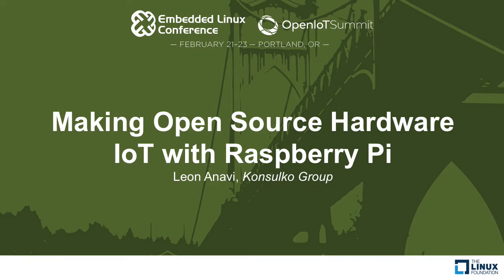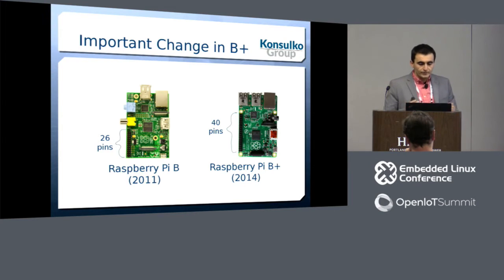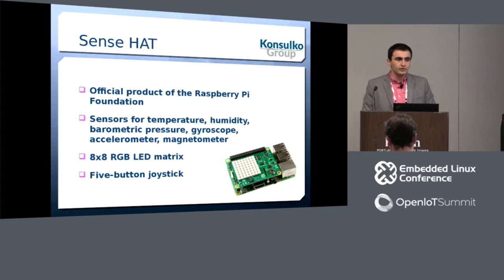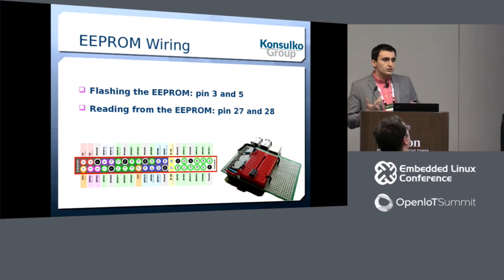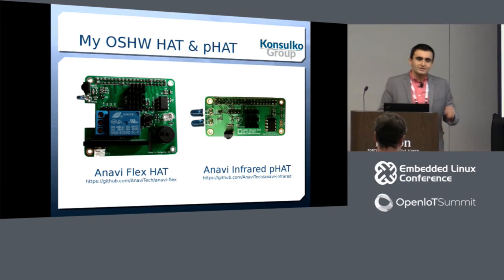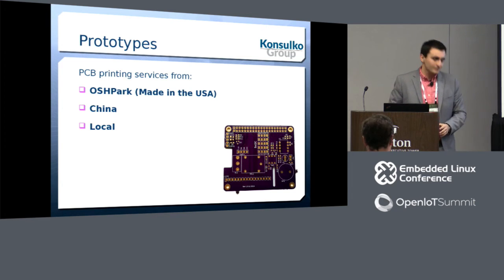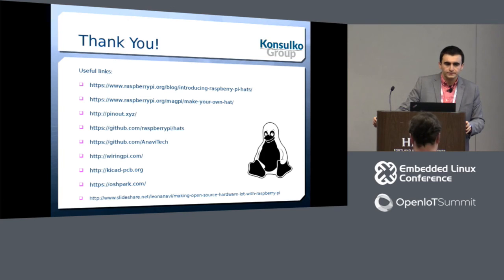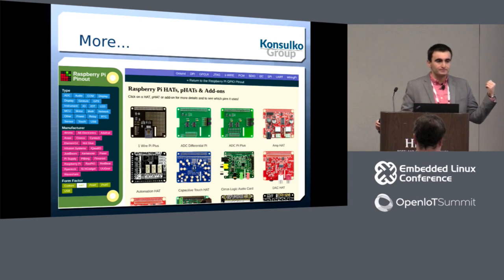Making Open Source Hardware IoT with Raspberry Pi - Leon Anavi, Konsulko Group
Raspberry Pi is the most popular single board computer among hobbyists and students. In 2014 Raspberry Pi Foundation released a specification for add-on boards called HAT (Hardware Attached on Top). Nowadays we are capable of making our own IoT with open source hardware add-on boards for Raspberry Pi.

In this presentation, Leon will share his experience in designing an open source hardware Raspberry Pi HAT and developing open source software for it using only free and open source tools such as KiCAD. Leon has been working on a Raspberry Pi HAT as a hobby project in his spare time for more than a year. Now he will explain the challenges and the common mistakes for a software engineer getting involved in hardware design and manufacturing. The presentation will reveal details about the technical specifications of Raspberry Pi HAT and will provide getting started guidelines.

About Leon Anavi
Leon Anavi is an open source enthusiast and a senior software engineer at Konsulko Group. He is a co-maintainer of Tizen on Yocto and an active contributor to Automotive Grade Linux, GENIVI Development Platform as well as to a lot of other open source projects. His professional experience includes web and mobile application development for various platforms as well as porting embedded Linux distributions to Raspberry Pi and devices with i.MX6, Rockchip and Allwinner (aka sunxi) SoC. Leon holds a masters in Information Technology from the Technical University Sofia. He is the author of the Tizen Cookbook printed by Packt Publishing. His previous speaking experience includes talks about open source software during events in San Francisco, Hong Kong, Shanghai, Shenzhen, Brussels, Bratislava, Sofia and his hometown Plovdiv.